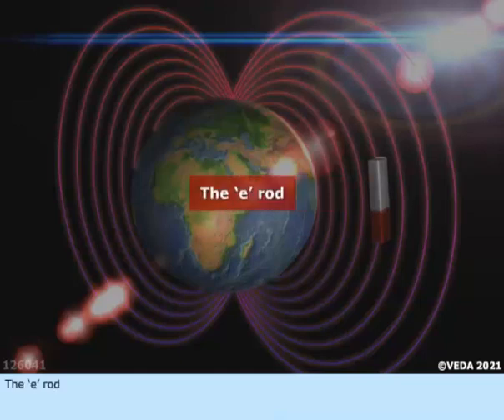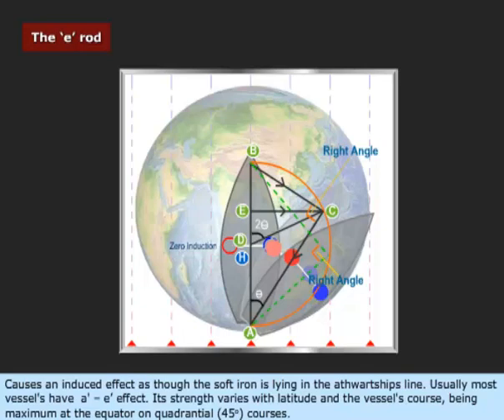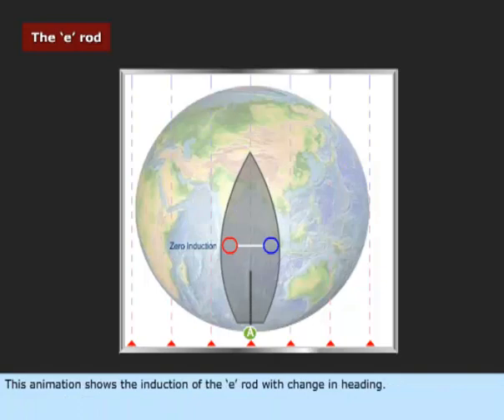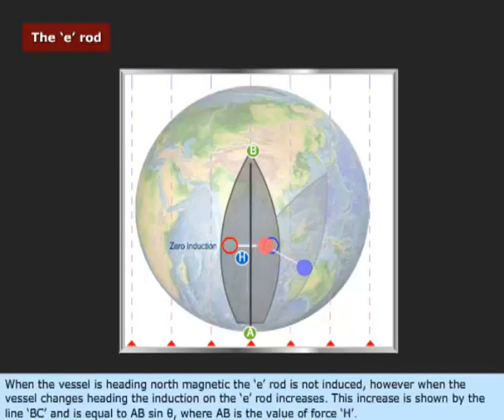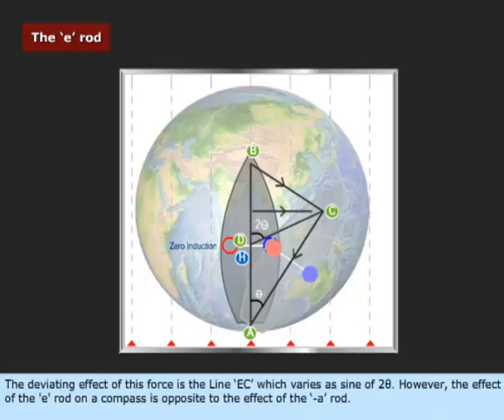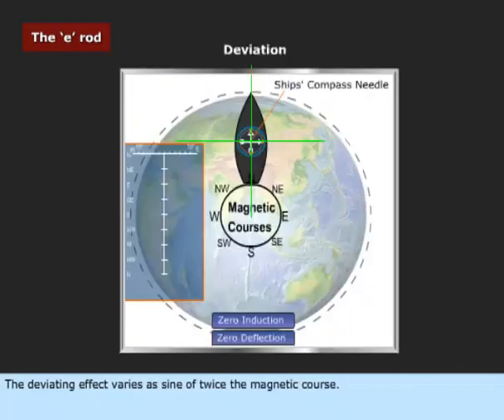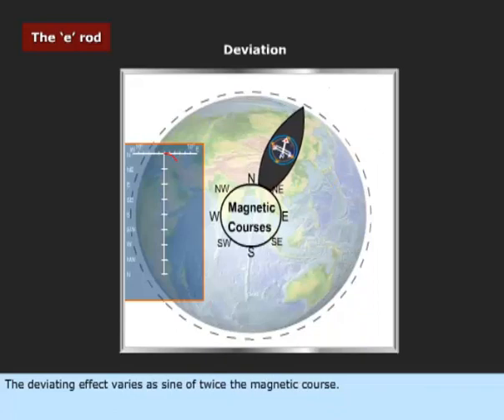The E Rod | Magnetic Compaass | Merchant Navy